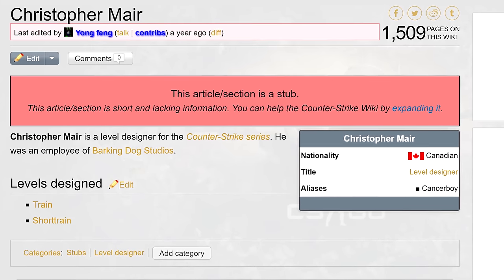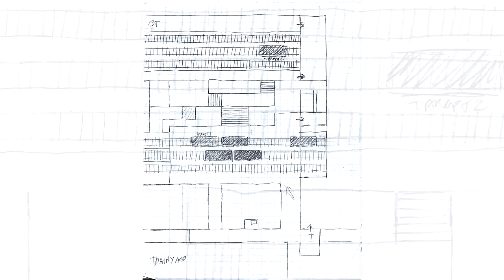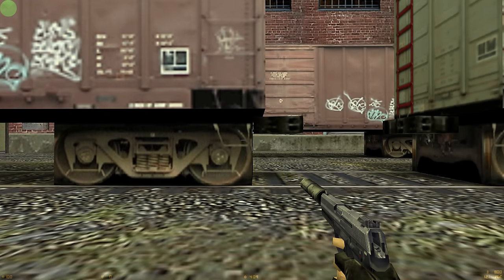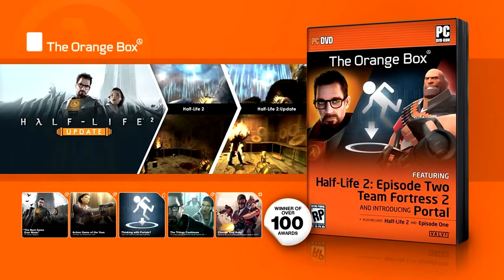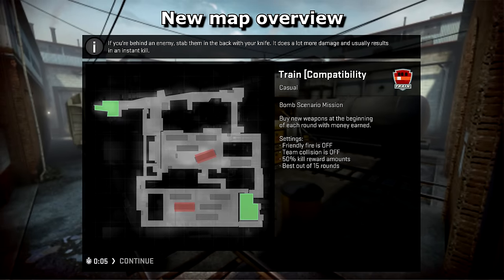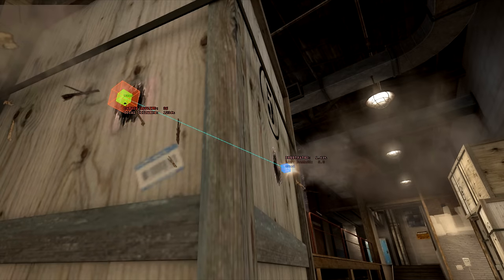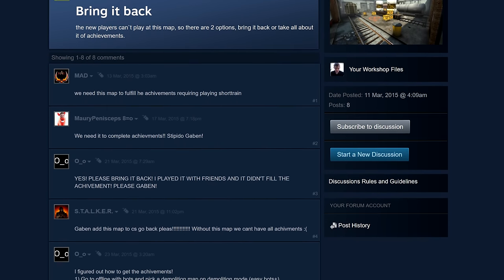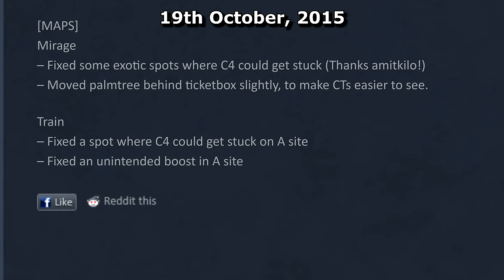de_train's Many Changes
I got in touch with Christopher Mair, the original maker of de_train and he kindly gave me a lot of information about the map and the early stages of Counter Strike's development. I really hope you find this video as interesting as I do, thank you so much Chris for taking the time to help make it!

0:00 - Before de_train
1:49 - Making de_train
3:24 - Remainder of CS period
4:31 - CS:S
5:29 - CS:GO Early version
8:40 - Train's New CS:GO Version
13:30 - What has happened to Christopher Mair?